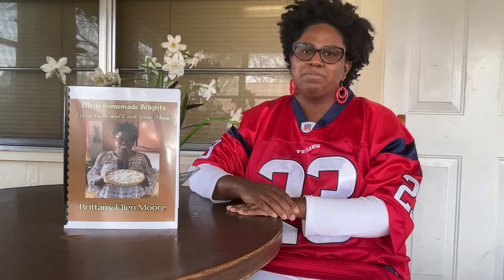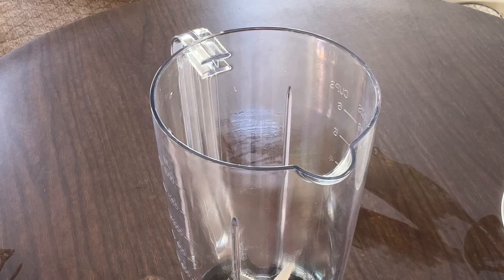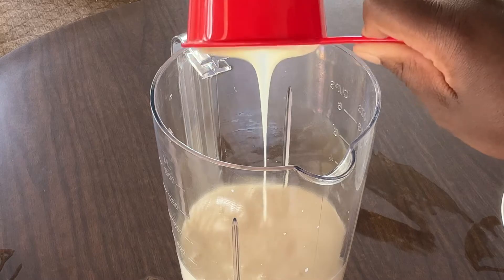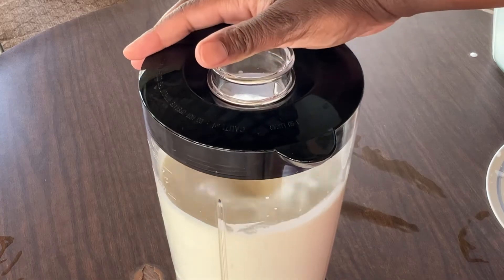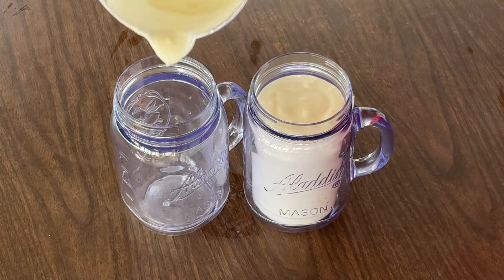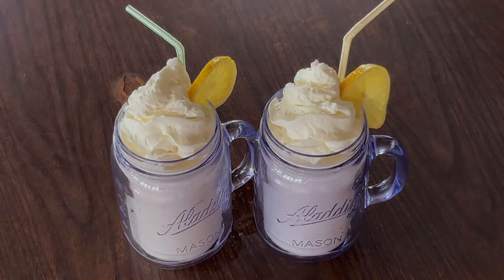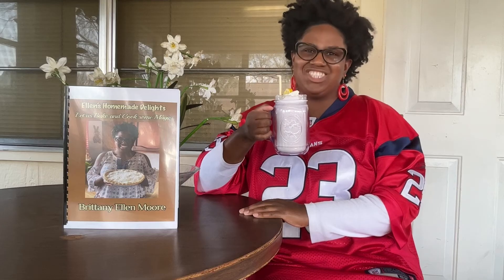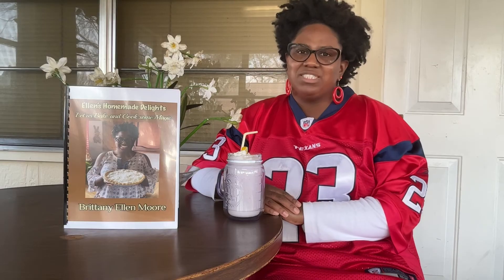Whipped Lemonade Recipe - How To Make Whipped Lemonade - Super Bowl - Ellen’s Homemade Delights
Hello and Happy Super Bowl my Friends, welcome to my Southern Kitchen!

Are you looking for a simple, last minute Drink to serve for your Super Bowl Party? I got you covered, today’s recipe I am making Whipped Lemonade!

Creamy, refreshing, and full of fresh Lemon flavor! Everyone will love and enjoy this Lemonade and also an awesome drink to serve for the Spring and Summer months.

1/2 cup freshly squeezed lemon juice or limoncello
2 cups heavy whipping cream
1 teaspoon pure lemon extract
1/2 cup sweetened condensed milk
2 cups ice cubes
Whipped cream, for serving
Lemon wedges, for garnish (optional)

Ellen’s Magic: If iyou like your lemonade a little bit sweeter, you may add a little more sweetened condensed milk.

In a blender, pour in the lemon juice, heavy whipping cream, sweetened condensed milk, lemon extract, and ice cubes into the blender, and cover the blender with its lid. Blend the mixture on high for 15 seconds. Pour the whipped lemonade into serving glasses, top it with whipped cream, and a lemon garnish (if desired) on the glasses. Serve and enjoy!

Previous Video